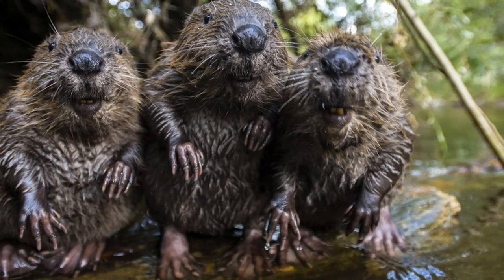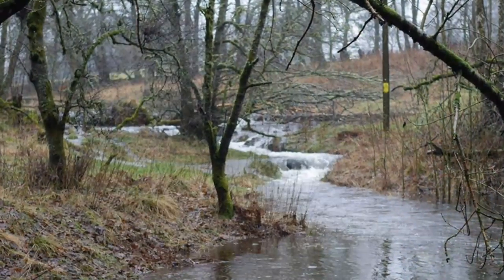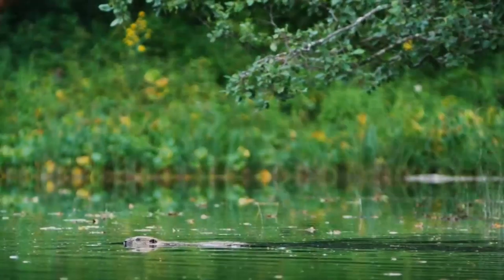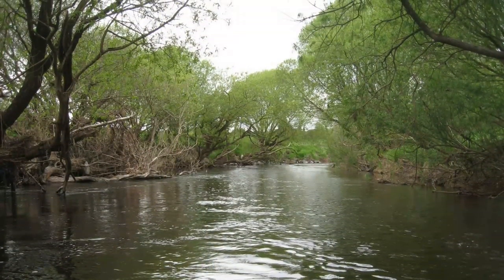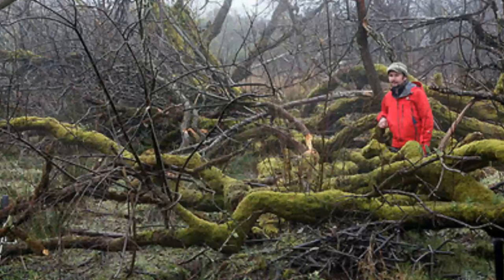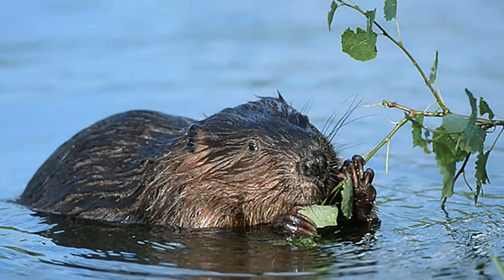Beavers helping save Scottish Villages & Towns From Flooding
Dr Nigel Willby, of Stirling University’s school of natural sciences, said: “Beavers have been previously incorrectly blamed for flooding, particularly near Alyth where our study was conducted. However, all the beaver dams remained standing upstream of the floods during July and more recent flooding.

“Our work points to the fact that by having the beaver dams present on a stream, the floods are locally mitigated, as these dams store and slowly release water, unlike undammed, straight streams where water flows without obstacle.”